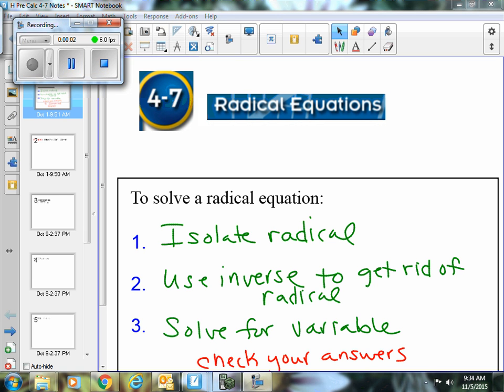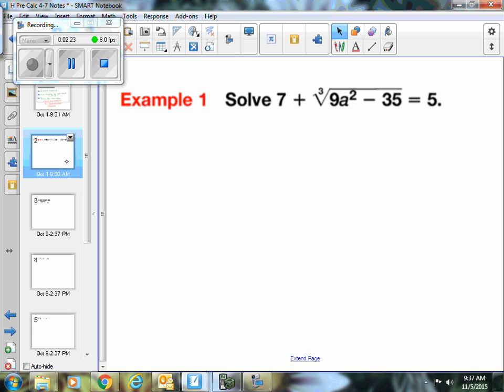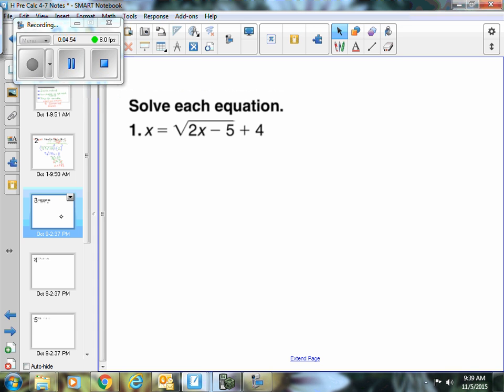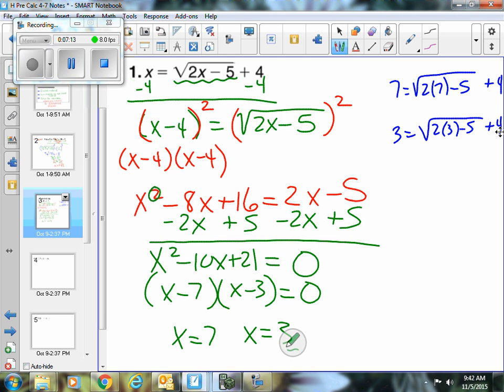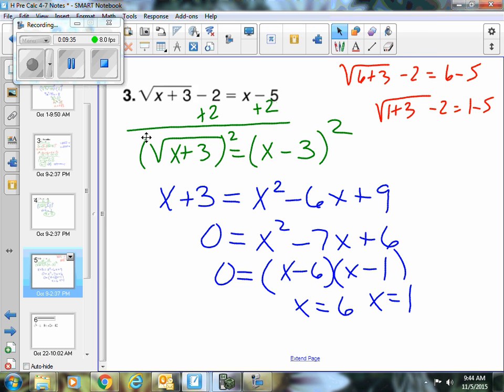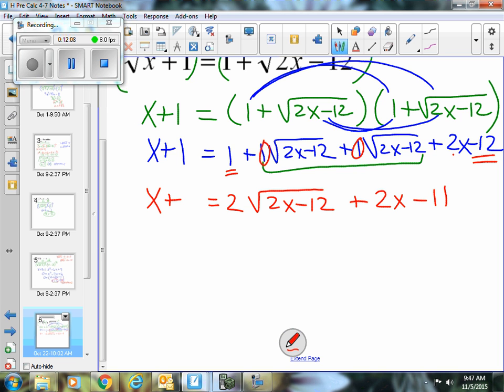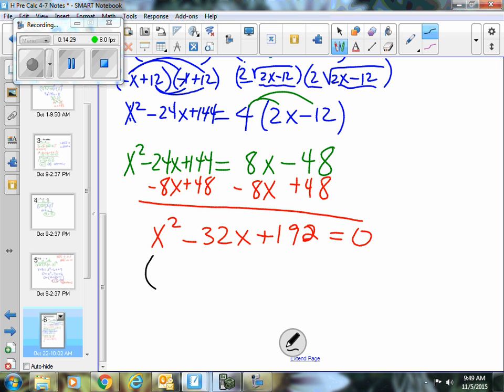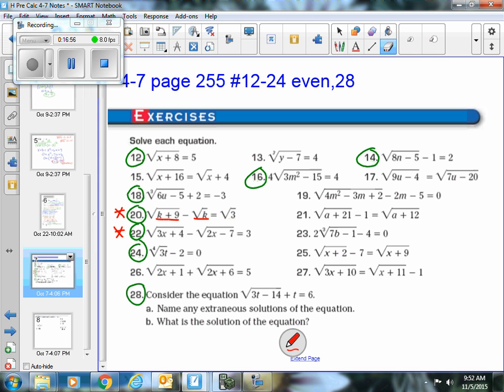HPC 4 7 Notes Video